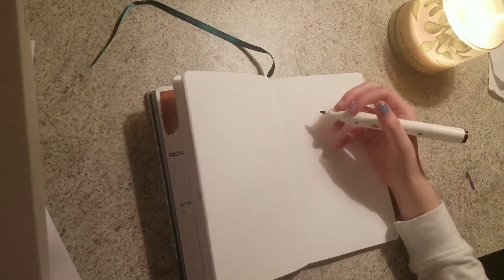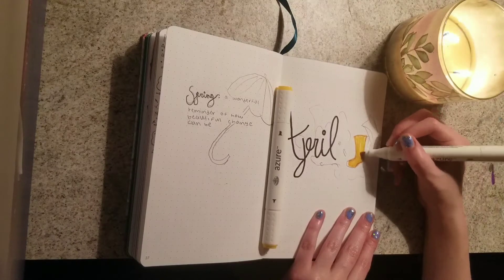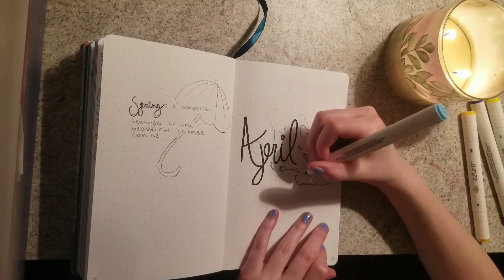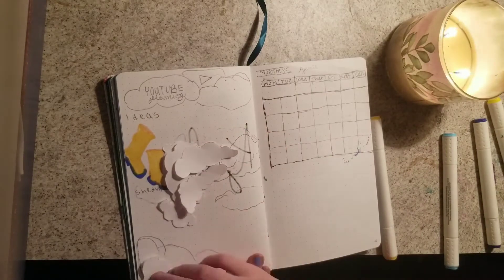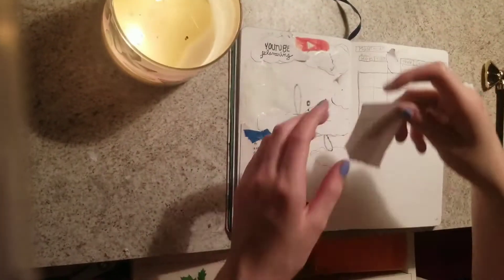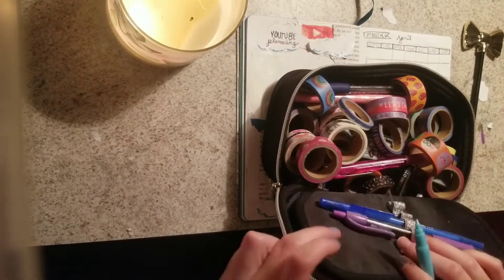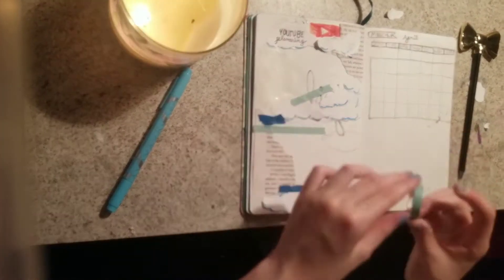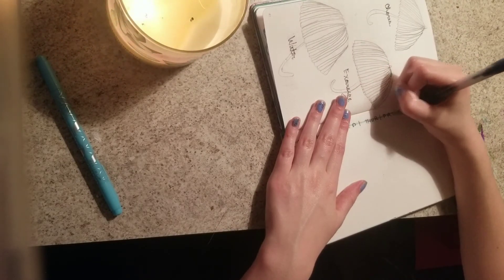April Bullet Journal 2021|| rain themed plan with me